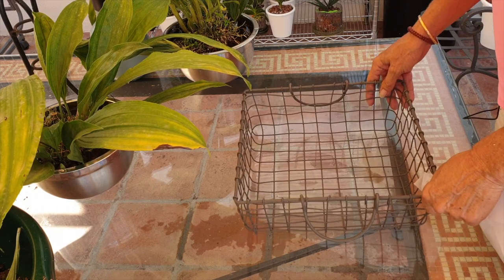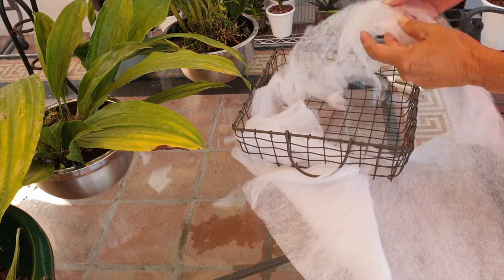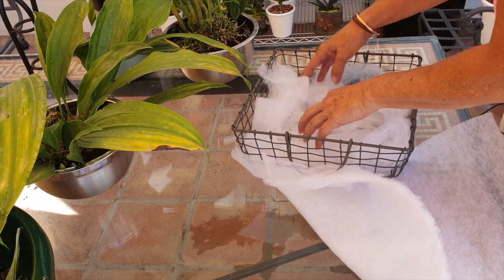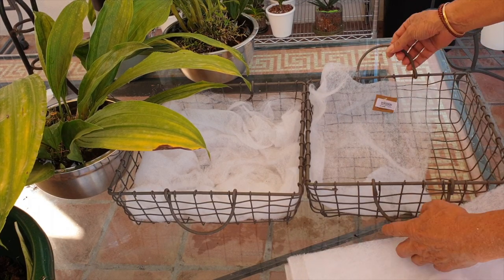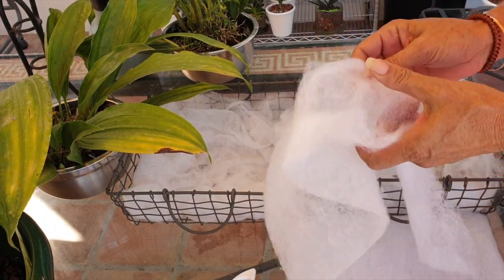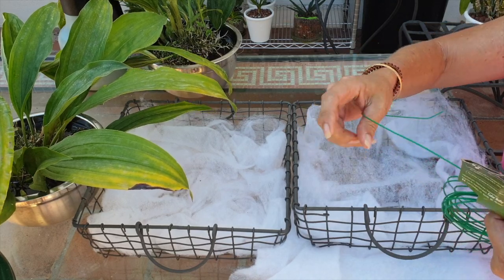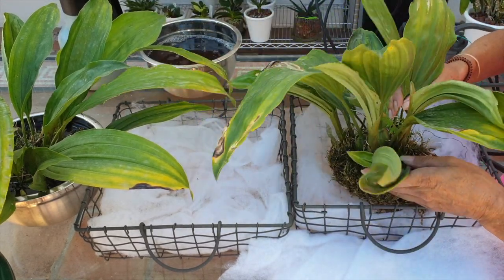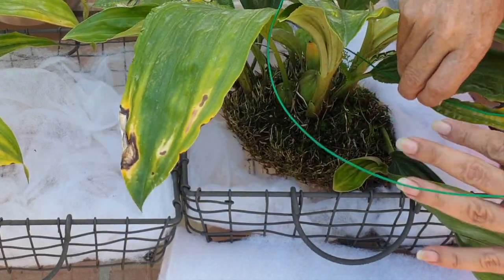MONSTER STANHOPEA | Part 2 | New Basket for Optimal Stanhopea Growth Inorganic Moss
This is part 2 of the carnage that took place while I tried to address my 'cute' but ineffective set up for flowering a Stanhopea. It grew really well, I had so many growths in 2 years, it has become enormous, but, although the previous set up was great for growing the Stanhopea well, it did nothing for allowing it to flower. I hope that this little vanilla attempt at keeping it inorganic, will be more conducive to blooming! If you have not watched part 1, please have a look at the link lower down in the description... this video is like a mind vacation after the carnage that went before.
My environment:
Mediterranean climate, hot summers and mild winters
45% - 85% humidity, with regular airflow
Orchid growing supplies:
                                  150 Winter, RO Water and KelpMax only